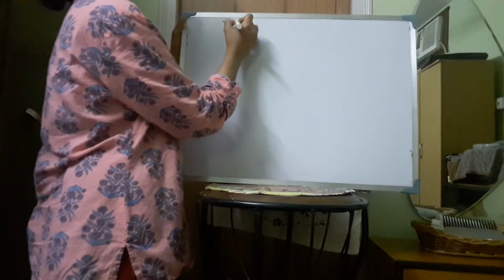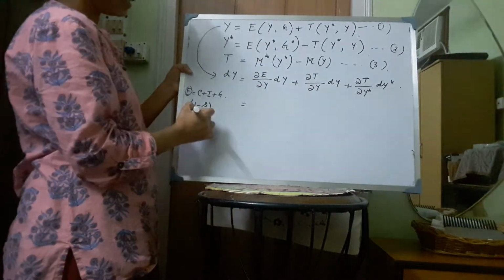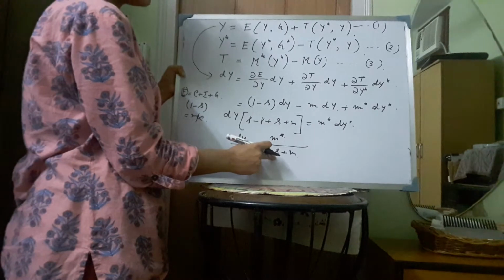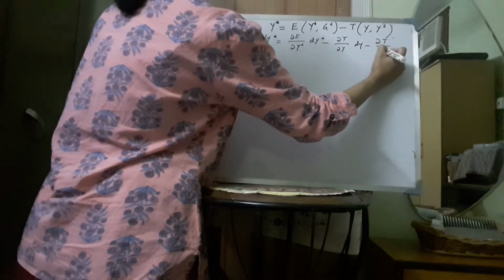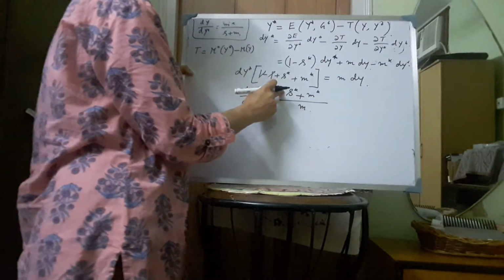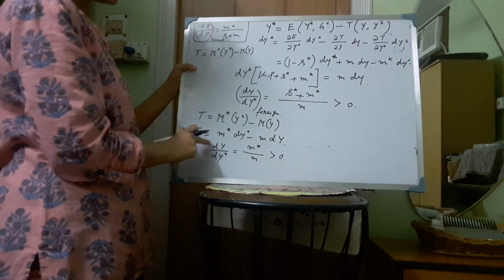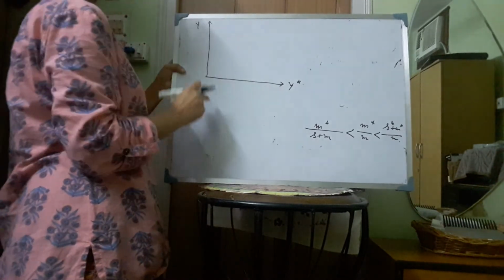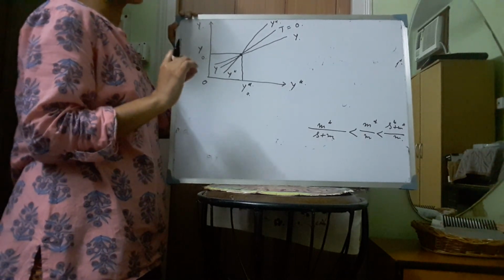Open Economy Macro Economy Repercussion Effect 2